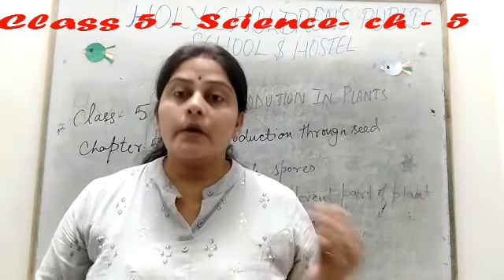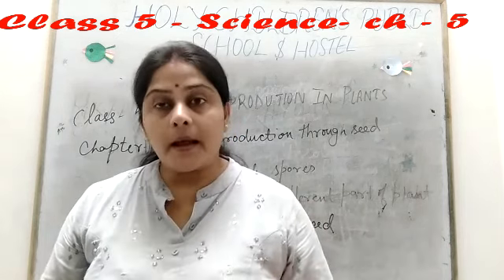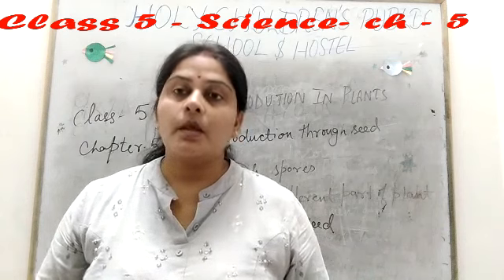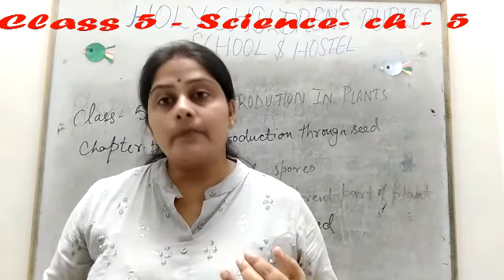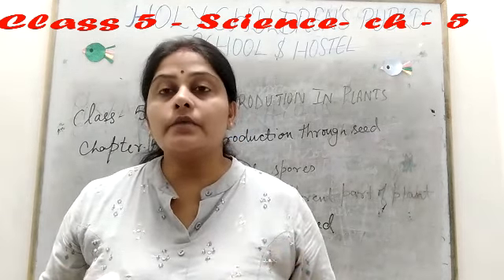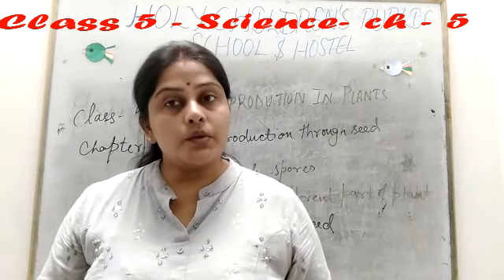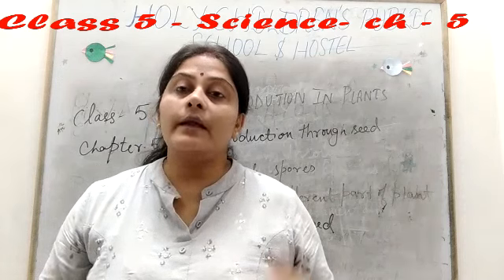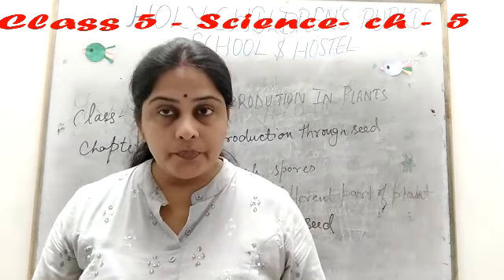Class 5 SCIENCE CH 5